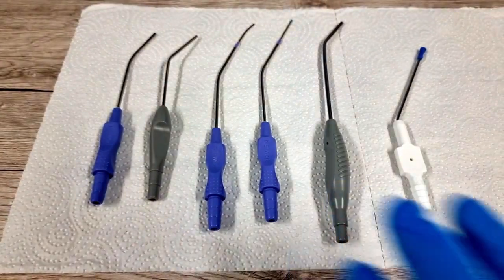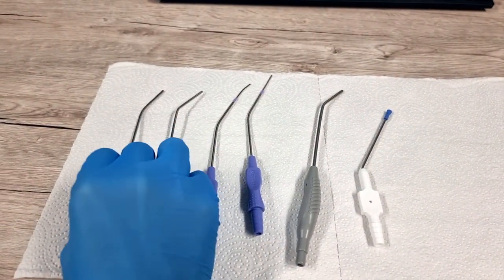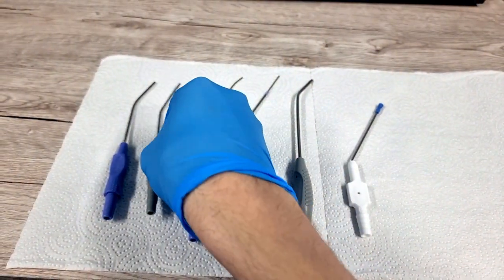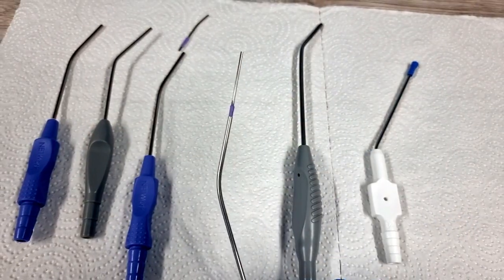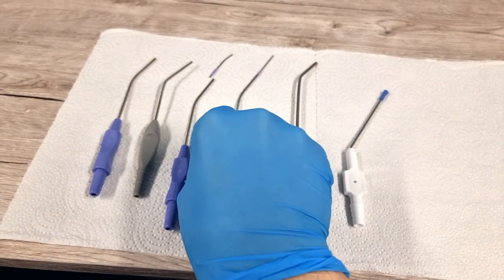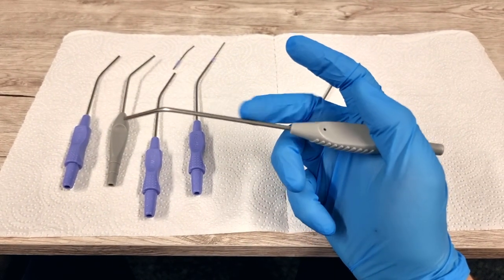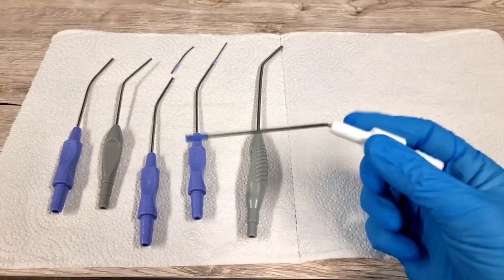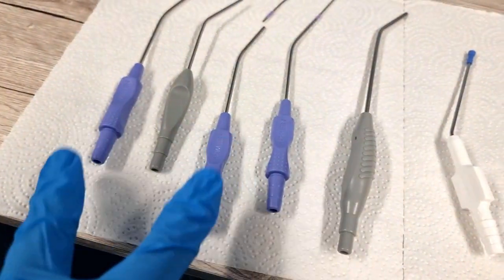Suction Tubes I Use For Ear Procedures